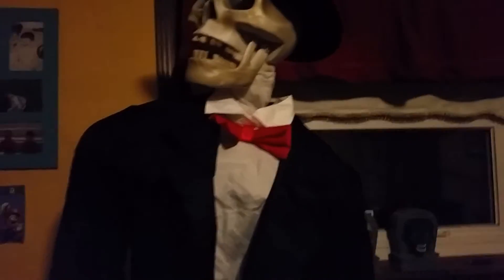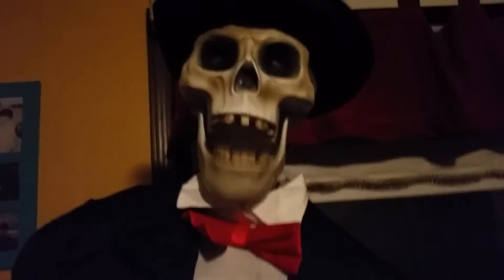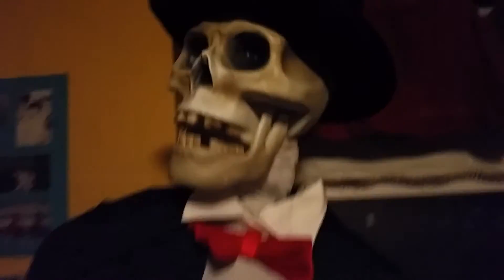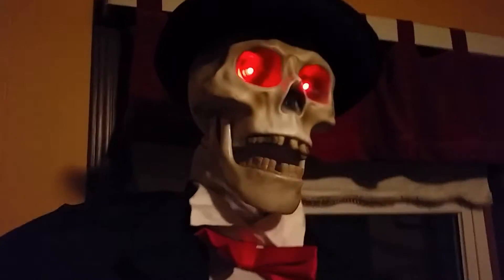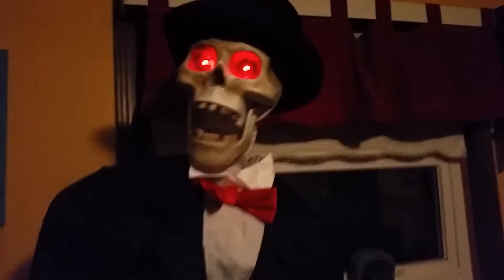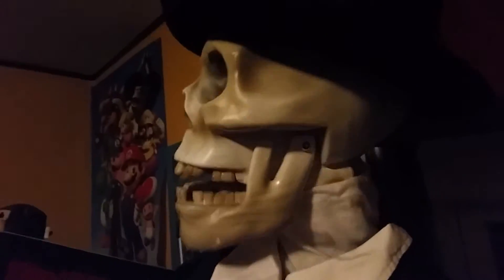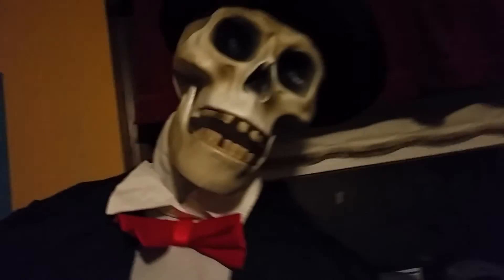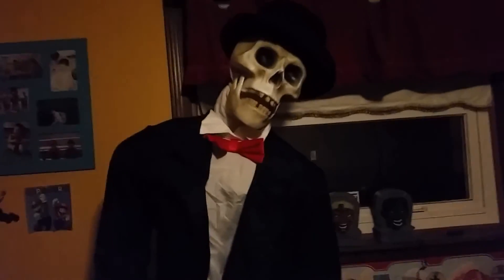Party Hardy Skeleton Butler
Very cool Gemmy prop